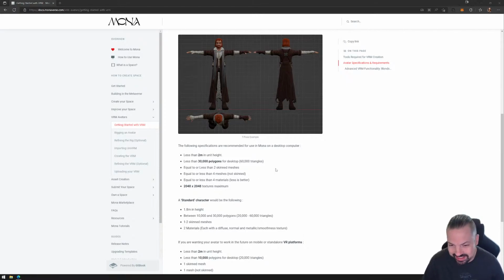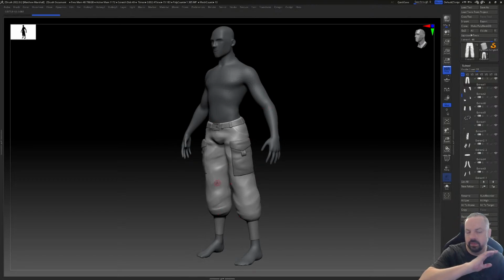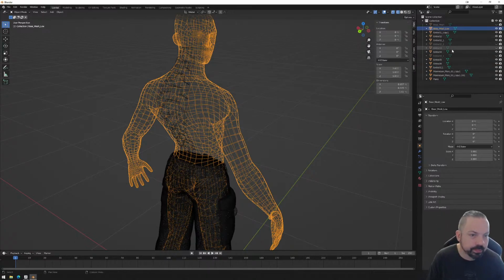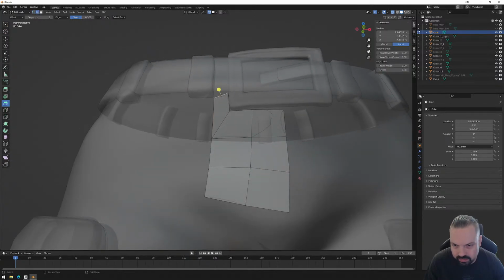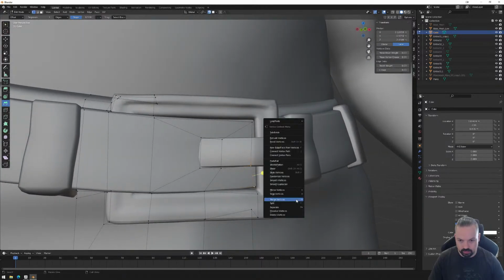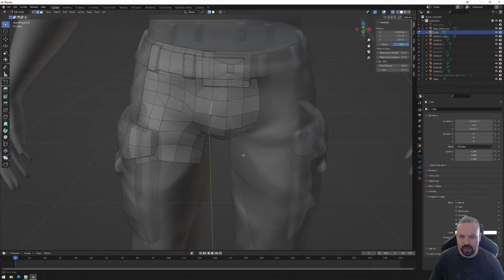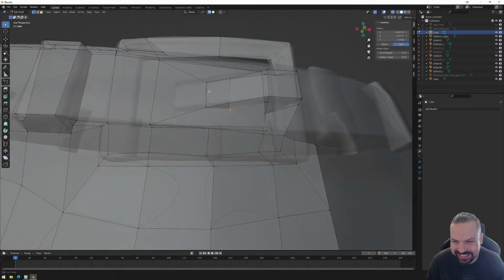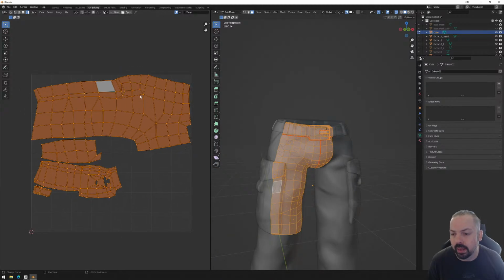Mona Workshop #33 | VRM Retopology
This session we will be looking at taking the high polygon pants we made earlier in the week to a low polygon asset in order to make it a game ready VRM for Mona.

Mona is a creator-first world building platform powered by web3. They are the best place for architects, game developers, and artists to start building in the metaverse.